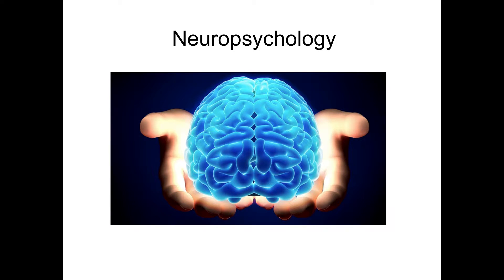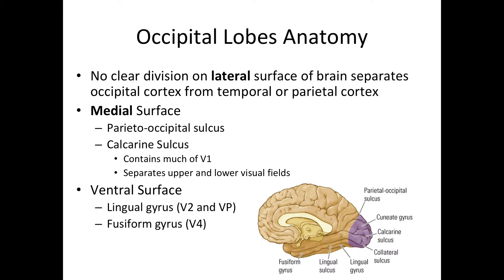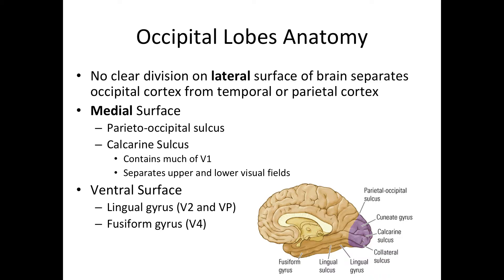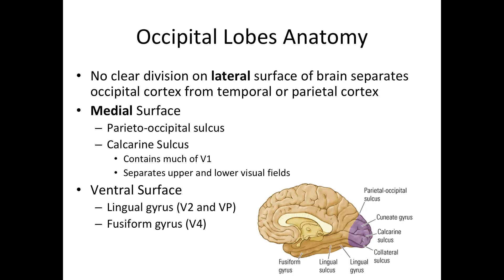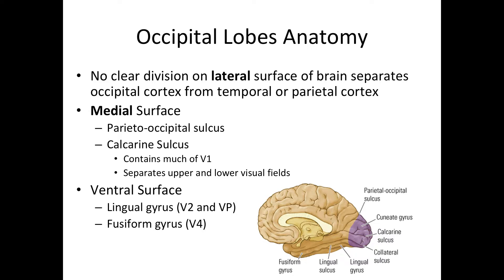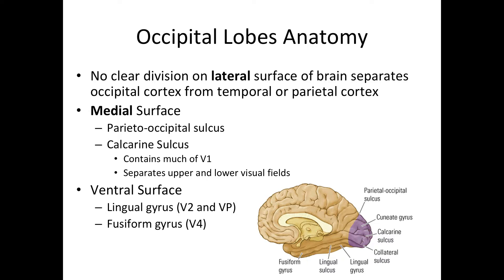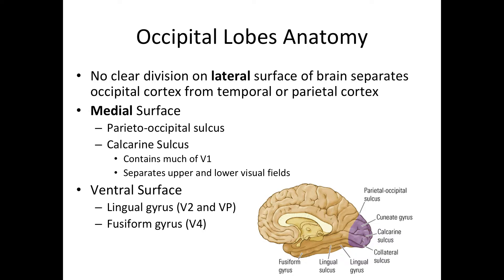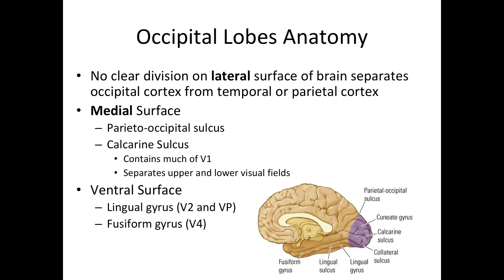Neuropsychology 10.1: The Occipital Lobe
In this video you will learn about the basic anatomy of the occipital lobes, including blobs, inter blobs, stripes, and color perception.